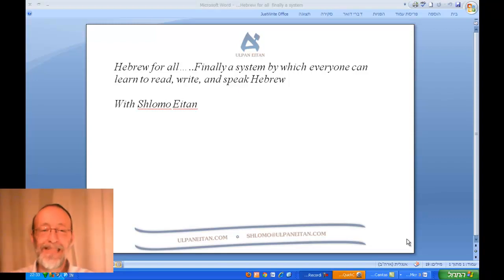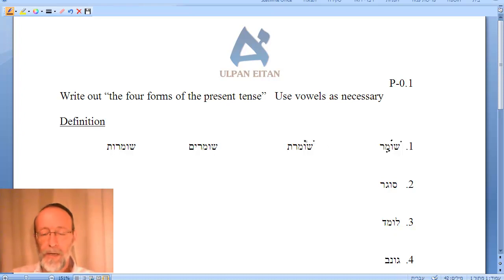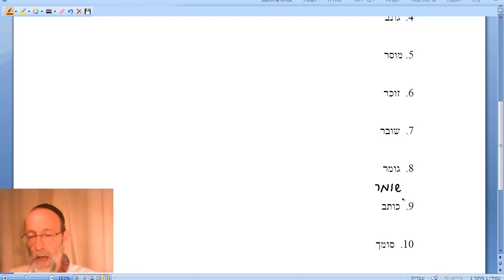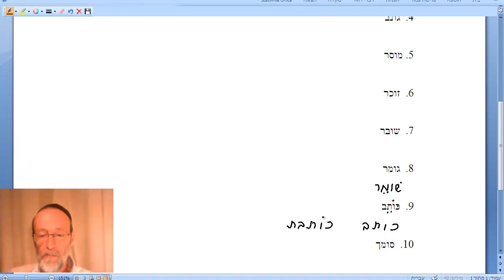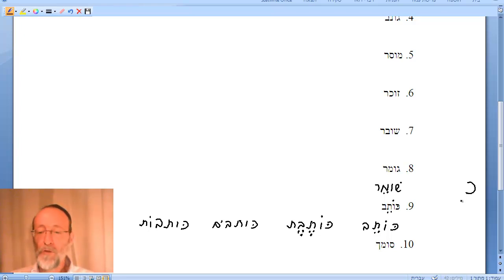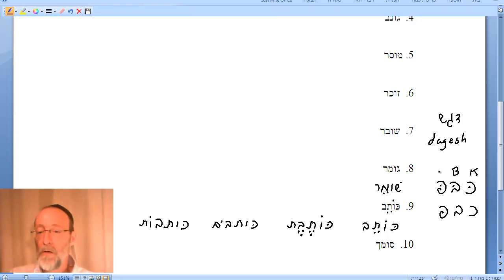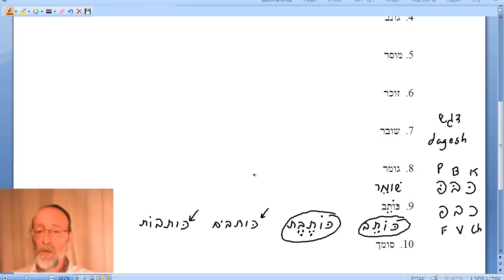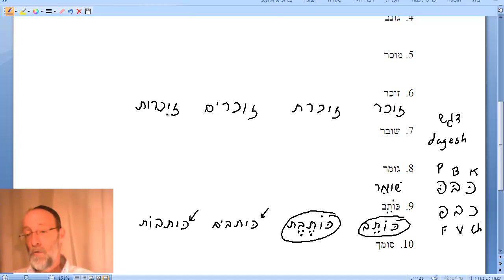Hebrew For All- Lesson 2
Lesson 2- review of lesson 1 כ,ב,and פ as the first letter of the word